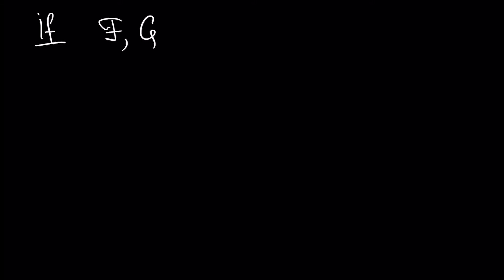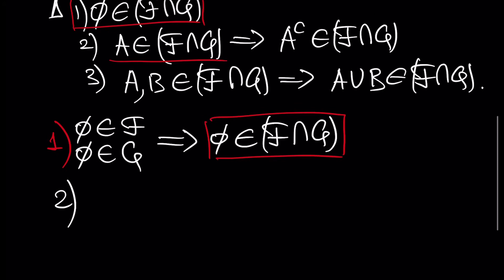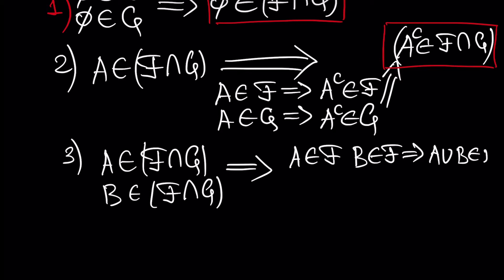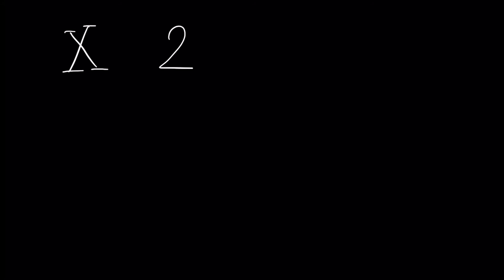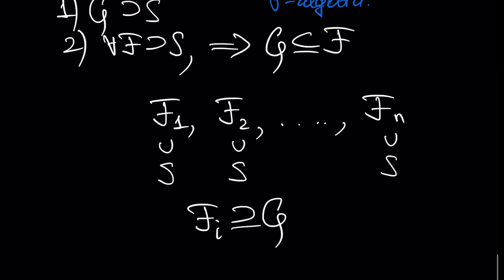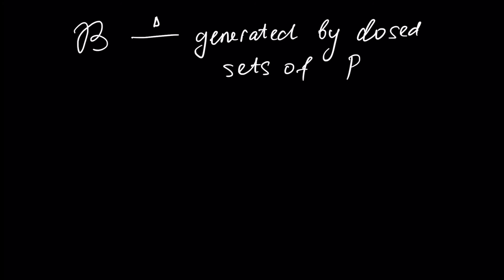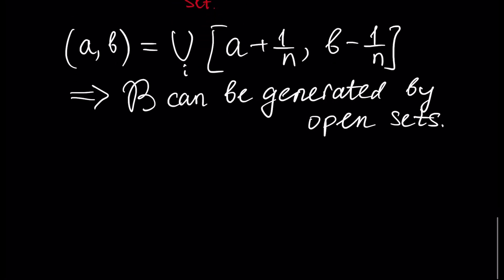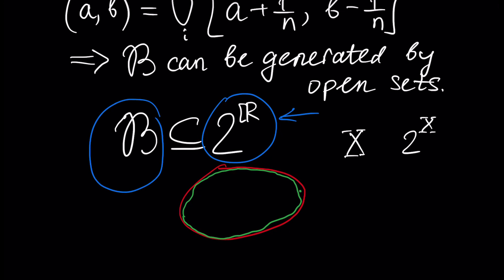Borel Algebra, Borel functions (part 1) | Intersection of sigma algebras is also sigma algebra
In this series of two video tutorials you will learn Borel algebra and Borel functions. I will prove that intersection of sigma algebras is also sigma algebra. Then I will define what is a generator system and minimal sigma-algebra and how it can be constructed. Then we will define Borel algebra and Borel sets. Next I will prove criterion of the function being measurable in terms of Borel sets and Borel algebra. This result will be used in the proof of the fact that composition of Borel and Measurable functions is Measurable function.